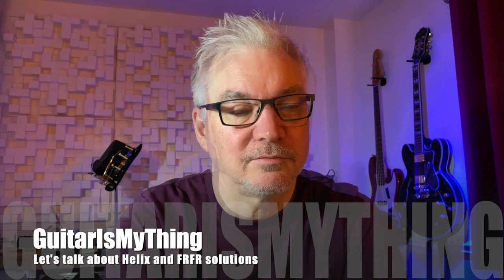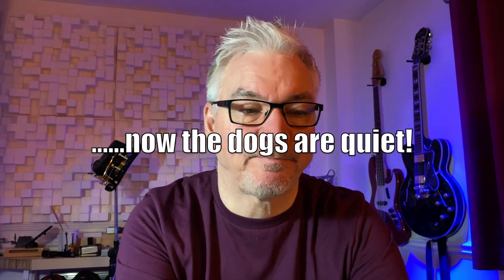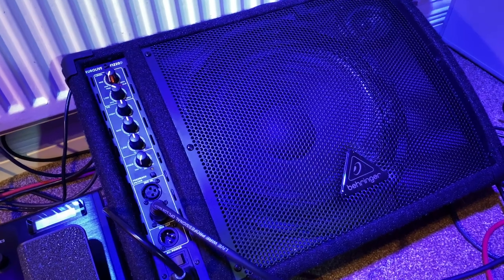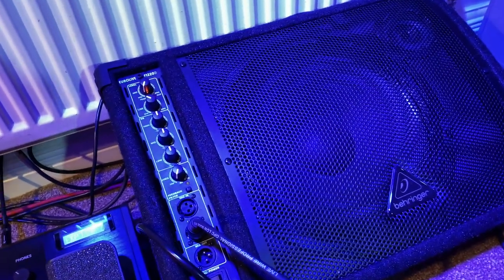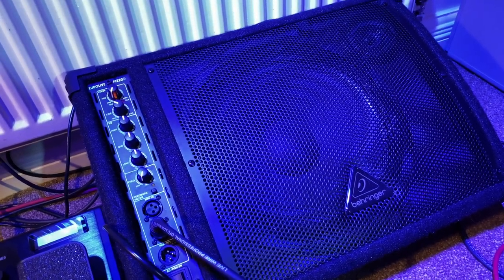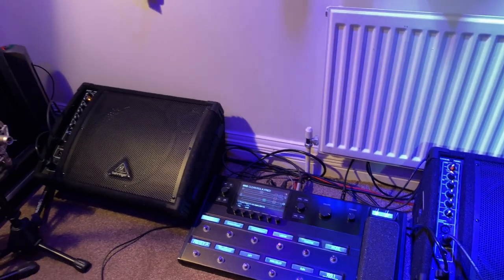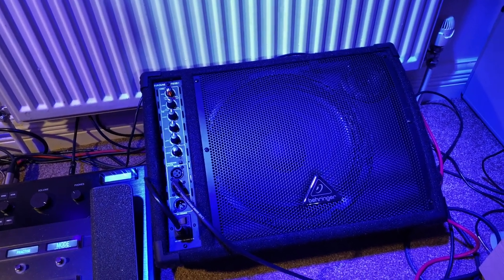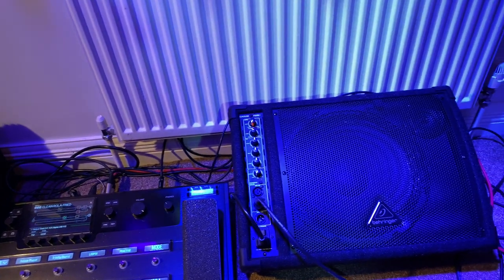My FRFR set up for using Helix on stage and at home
FRFR cabs can be quite expensive. I've found this solution to help me hone my stage sound with my Helix, as well as provide flexibilities to cover different home and performing situations. This video features the Behringer Eurolive F1220D stage monitor.